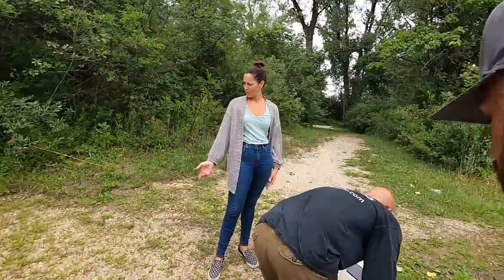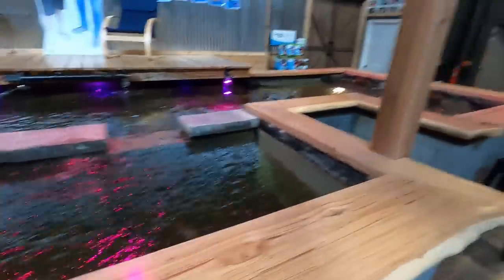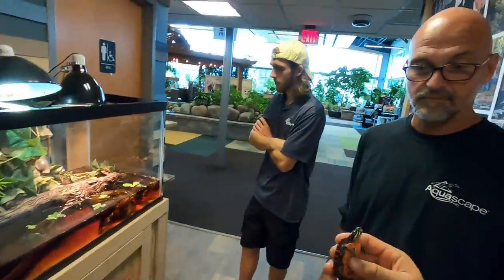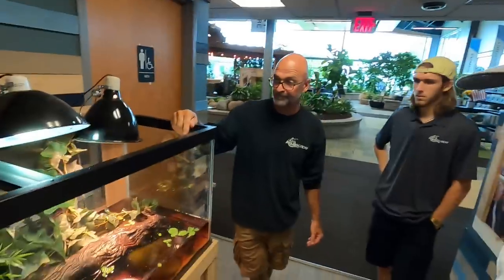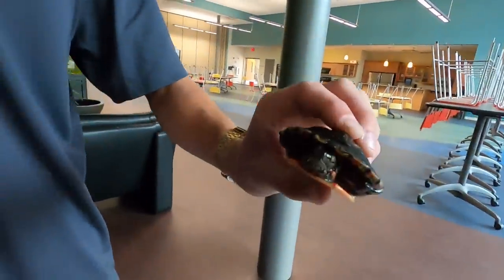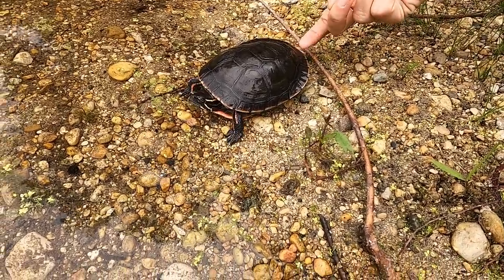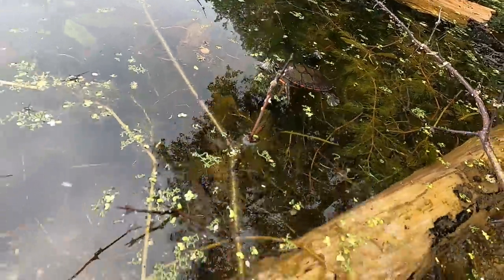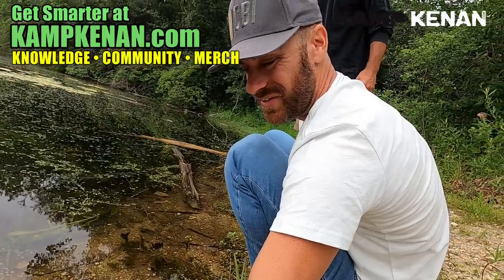Releasing Baby Turtles!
Today we release baby midland painted turtles that were raised up by the folks at Aquascape back into the wild!